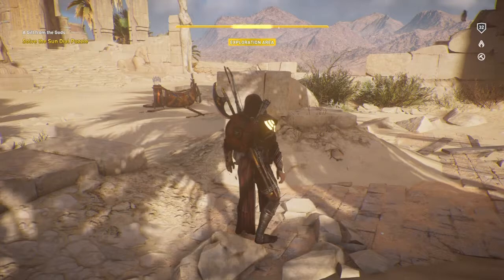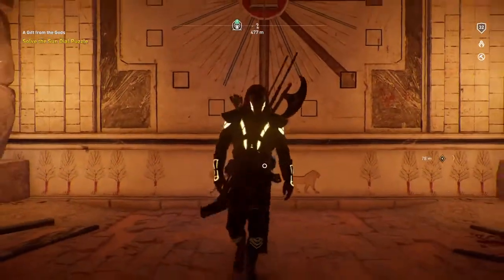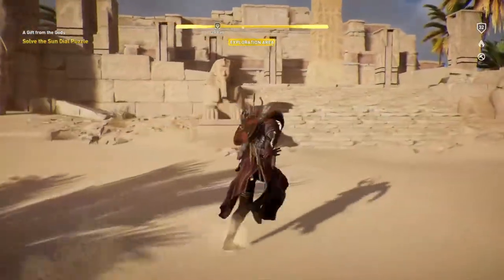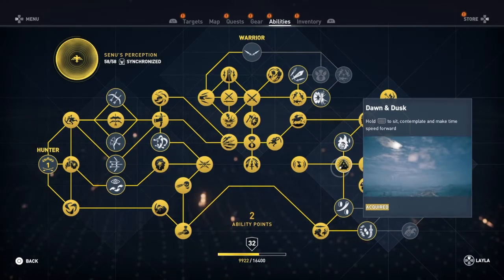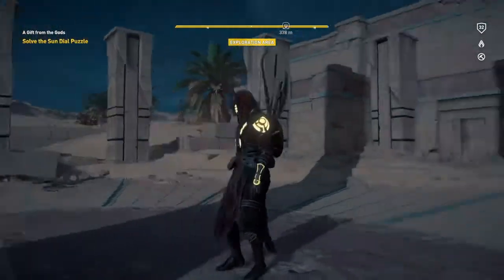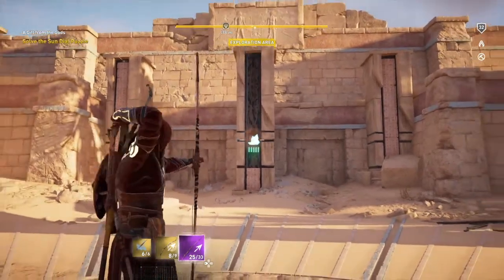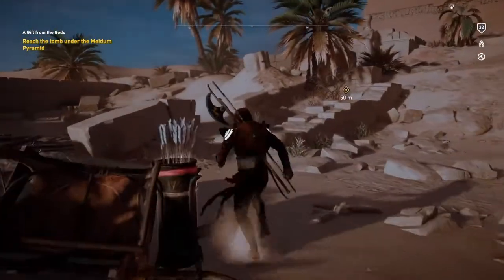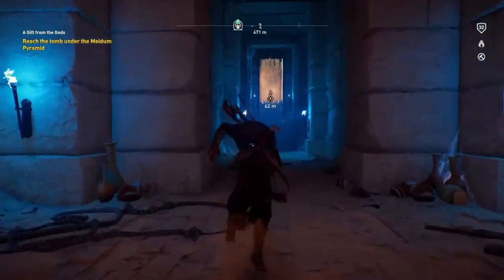Assassin's Creed Origins - The Sundial Puzzle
This is the Sundial Puzzle that is part of the mission "A Gift From the Gods" on Assassin's Creed Origins.